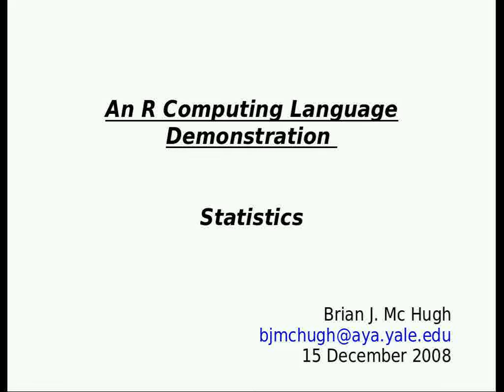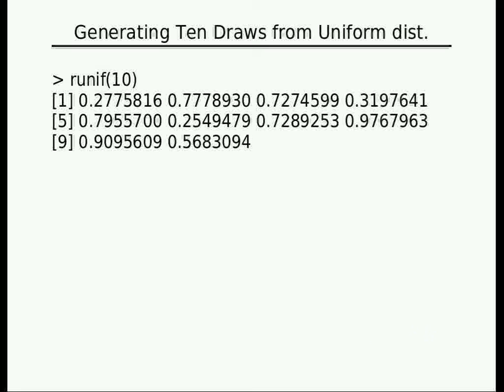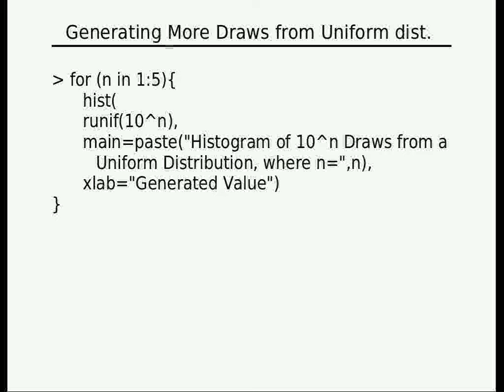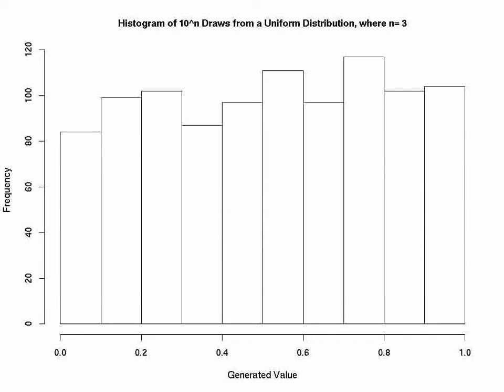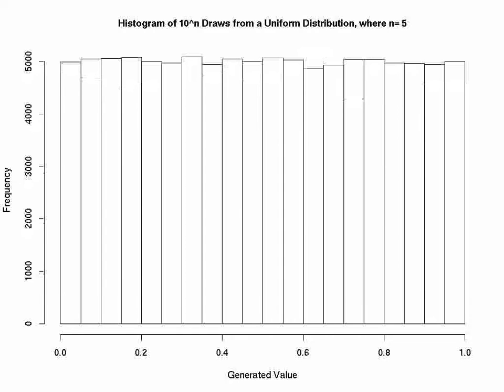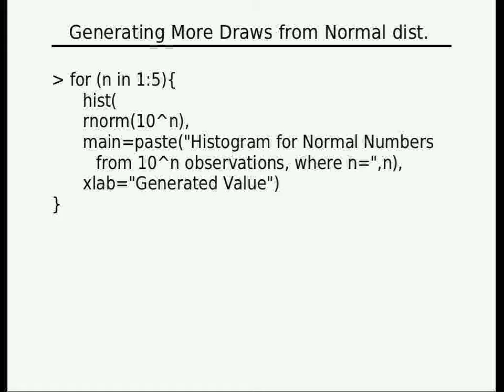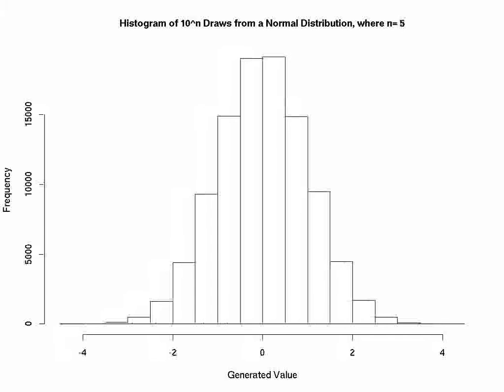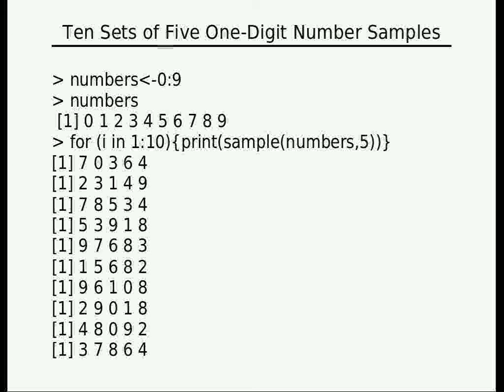12/15/2008 - Statistics with the R computing language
As presented by bjmchugh to the HVRSD Educational Program Committee of the BoE.